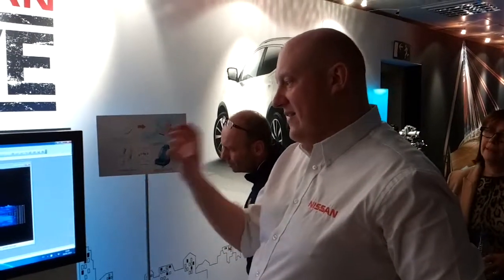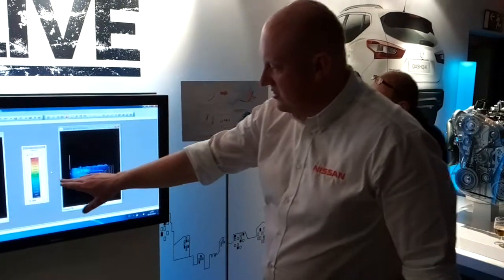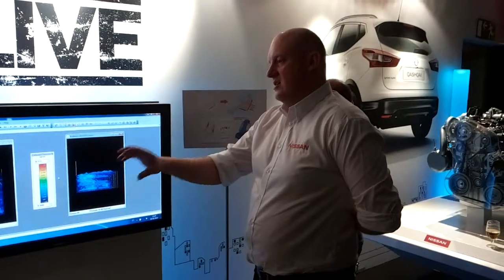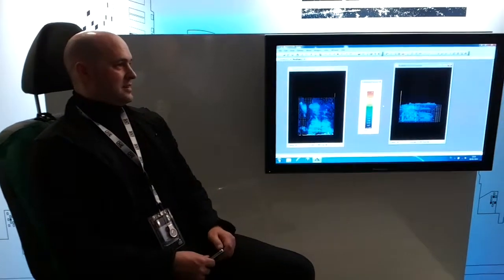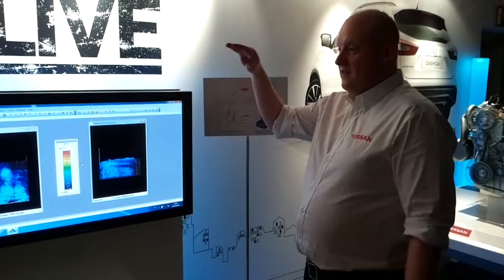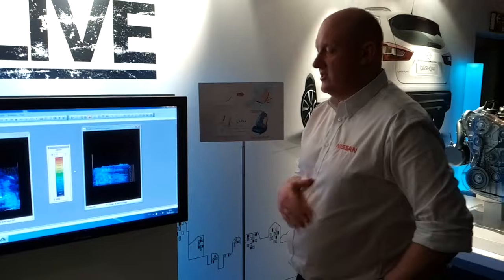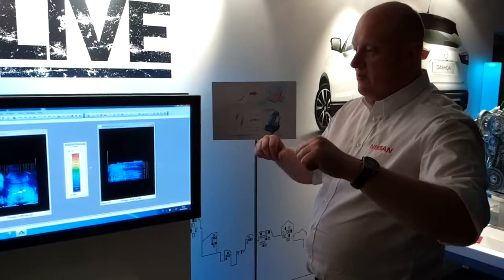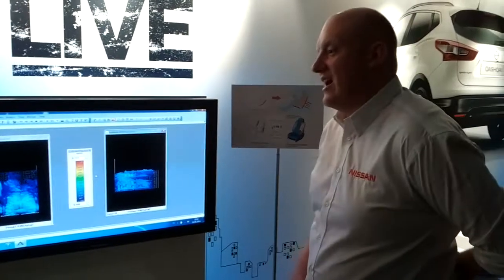Nissan Qashqai NASA-developed driverseat explained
The 2014 Nissan Qashqai was presented in Madrid, Spain. The NASA developed the driver-seat. Here's a Nissan-Guy explaining it's technology!